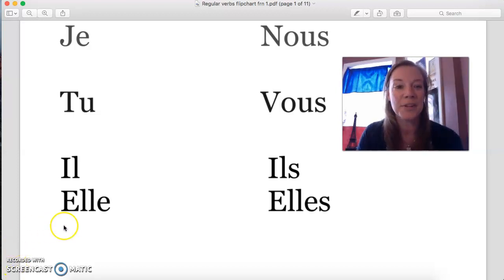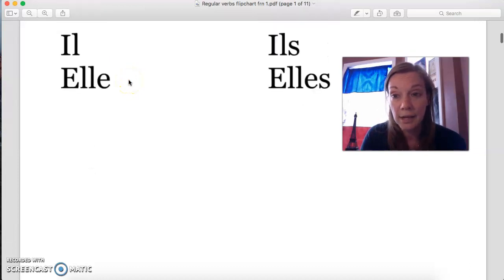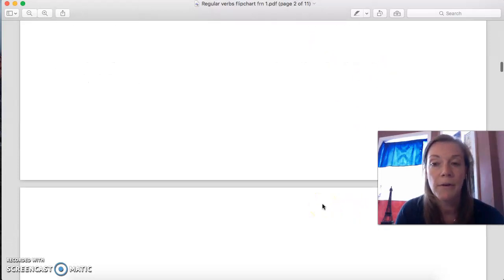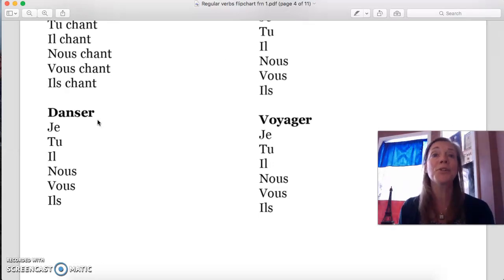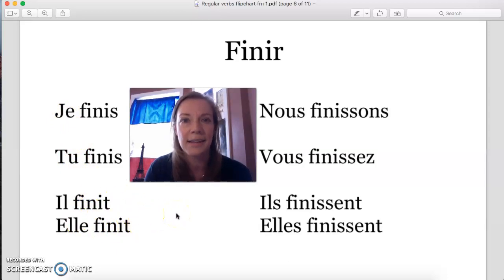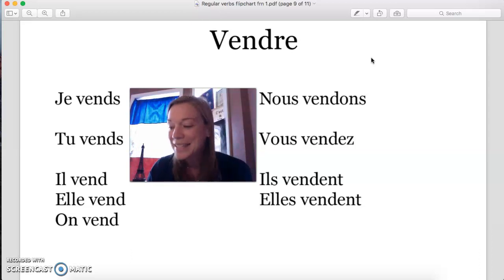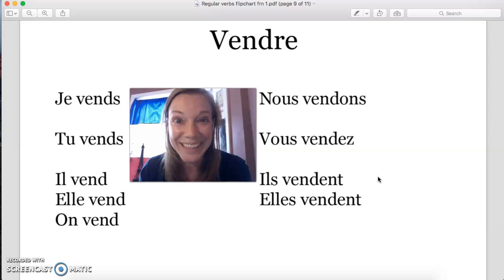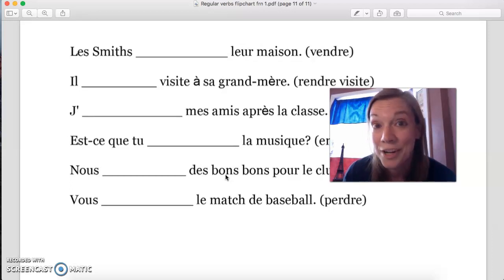French 1 Regular verbs!